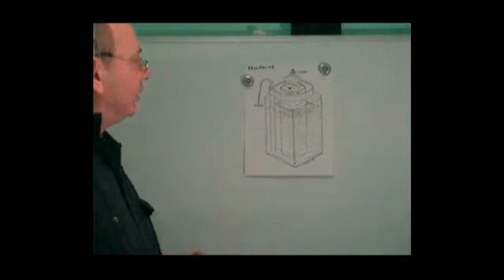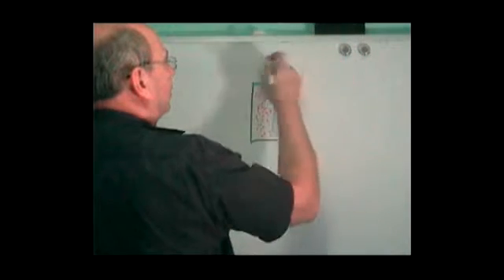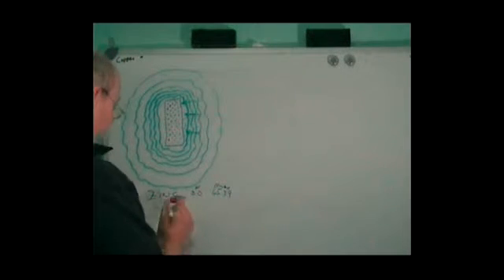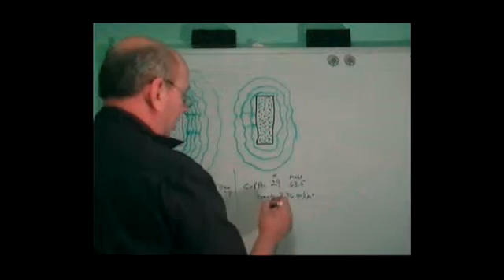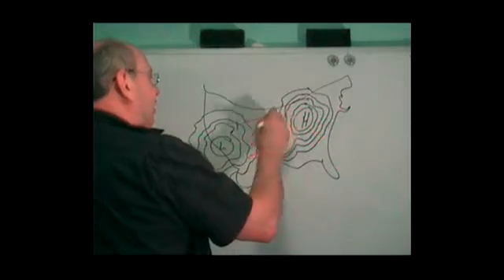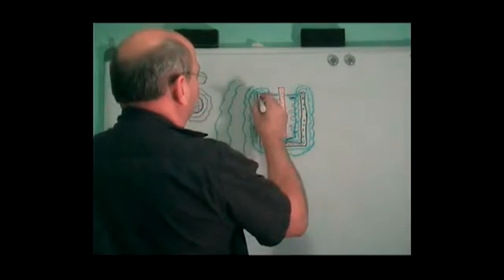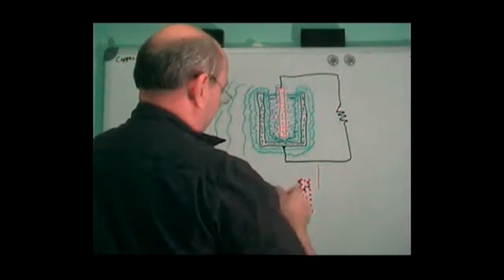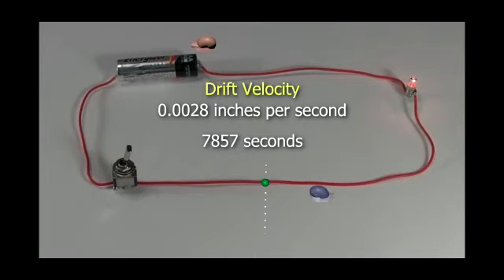The Mechanics of How a Battery Works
A in-depth lecture on underlying mechanics of how a battery is able to produce electricity.  Beneath the chemical reactions, below the electrical effects, is a fascinating mechanical process that takes place at the atomic and subatomic levels.  Learn how the power of the whole universe is literally in your hand when you hold a common battery.